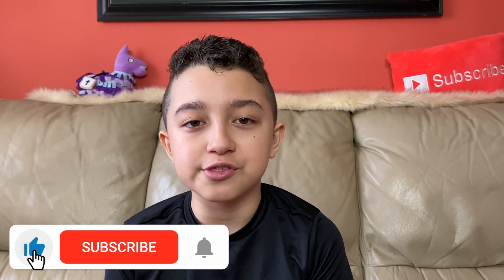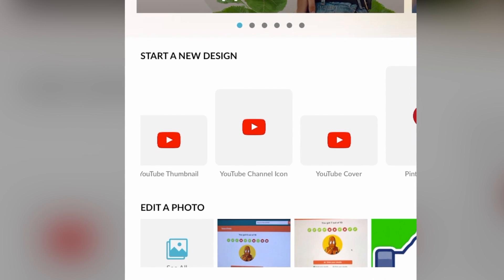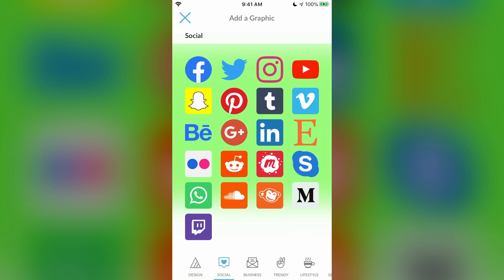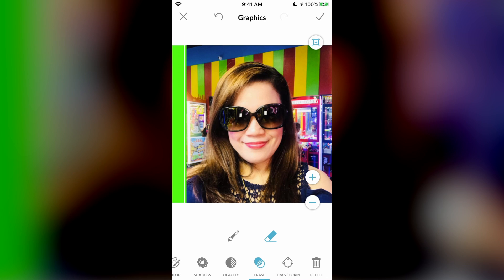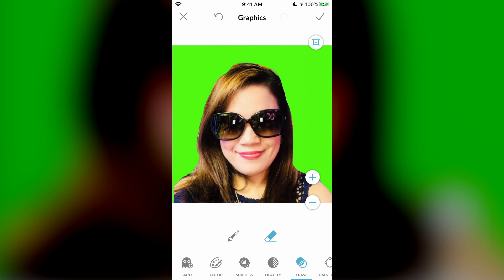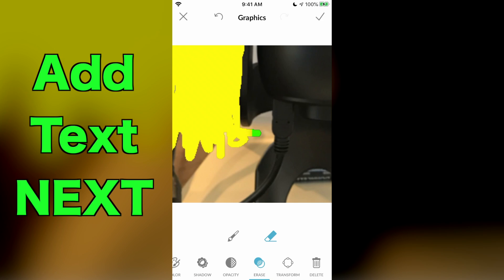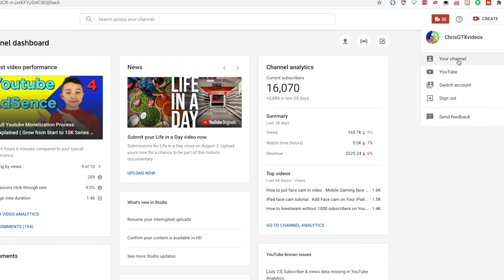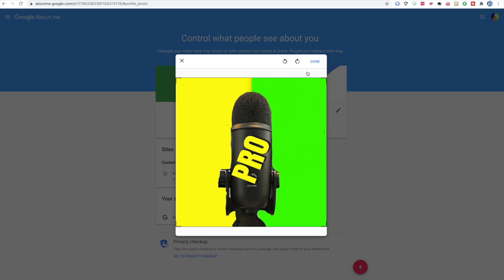How to make YouTube logo in Pic Monkey ( Youtube logo Tutorial Mobile Android & Apple ))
How to make YouTube logo in Pic Monkey | ChrisGTXvideos
To make Youtube Logo We're Using Free Version of Pic Monkey.
Youtube logo Tutorial Mobile Android & Apple
This Video Was Suggested By :
Zaib's Zone , Here is The Channel :

Joby Gorilla Tripod

So First Open Pic Monkey on Your Mobile Phone , Then in The Middle You'll See Start a New Design .
Scroll in That Area to The right and You'll See All The Youtube Designs Click Youtube Icon.
The Canvas is gonna be Square but That's the Way It's Supposed to be , no worries.
Then You can Select Background Color .
Then Put The Graphics Like Photo for Example or Some Other Graphics .
Then You can Cutout Around The picture by Erasing The Rest So Now You'll Have The Main Character or Main Part of The picture in Front of The  Colored Back Ground.
When You're Erasing around You Could Zoom in and out or Increase , Decrease The Size of The Brush so it will Be Easier.
Then You Can put Text etc. so Your Channel Logo looks Great.
Then Of course You can Save it to Your Camera Roll and Send it to Your Computer , on Apple Systems You can Just Air Drop it , on Android I think You'll need to plug it in with The Wire ( If You Know a better way then Do That ).